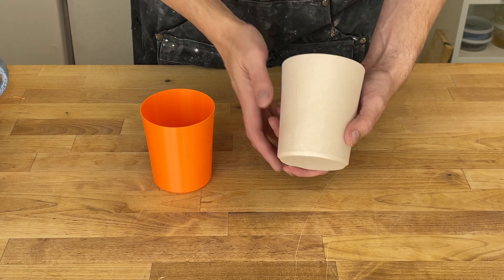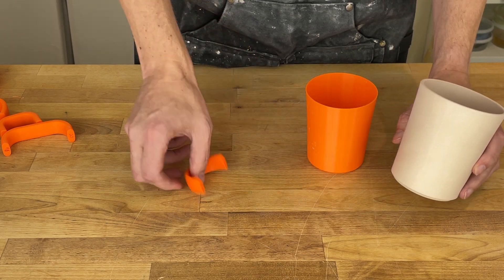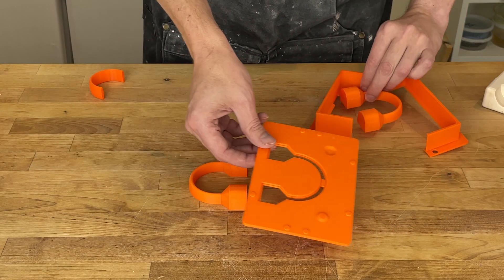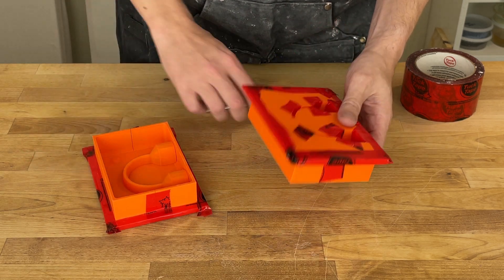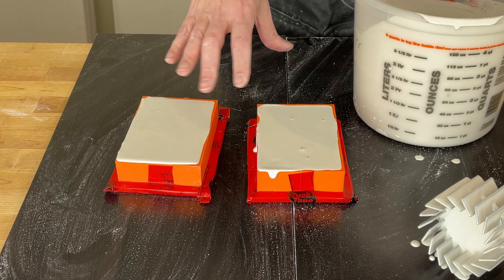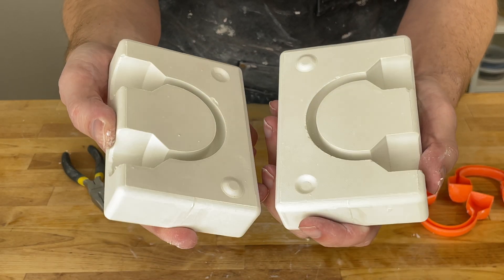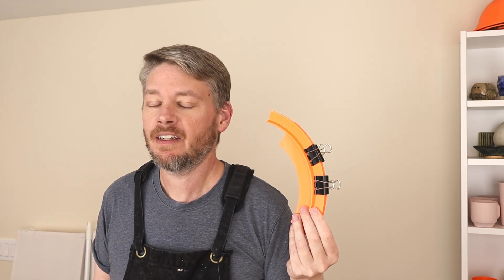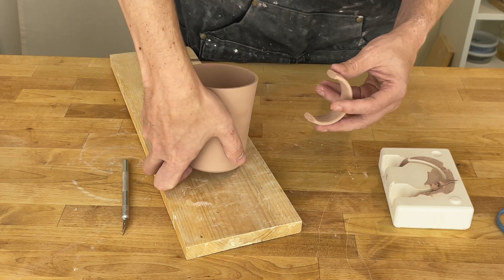Making a Plaster Mold for a Slip Cast Handle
I've been working on a new form, and it needs a handle to become a mug. Not just any handle, a new one! I 3D print a new handle form using my prototype software. I pour in plaster to make a new plaster mold. Once it is dry, I pour in slip, demold it, trim it and attach it to the pot form making a new mug.